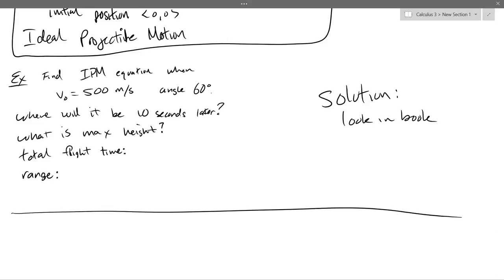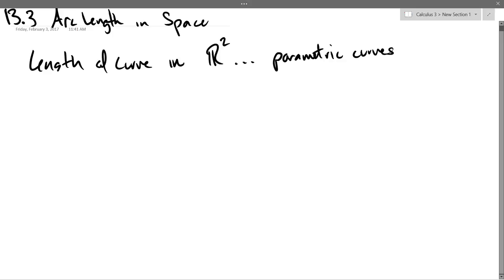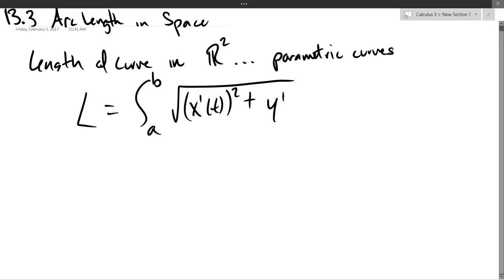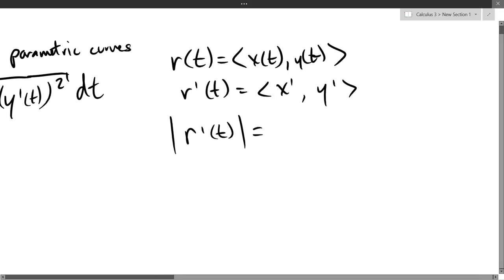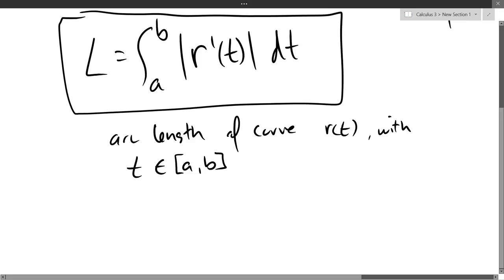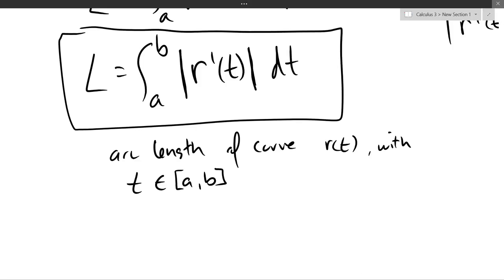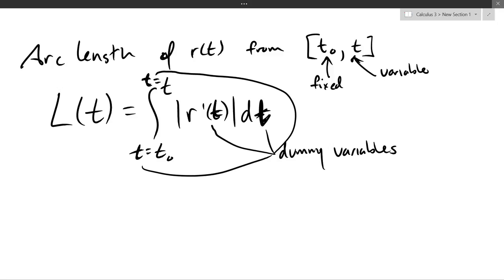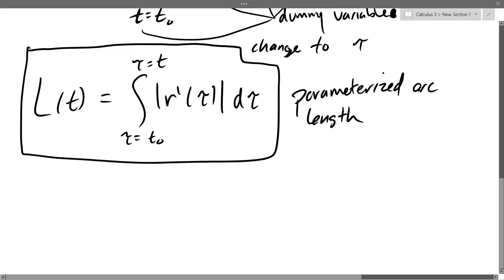Chris C's Calculus 3 lecture 2017 02 03